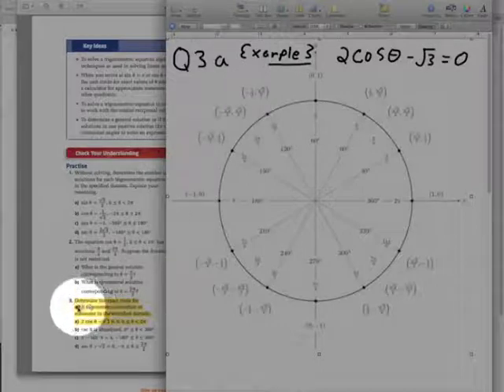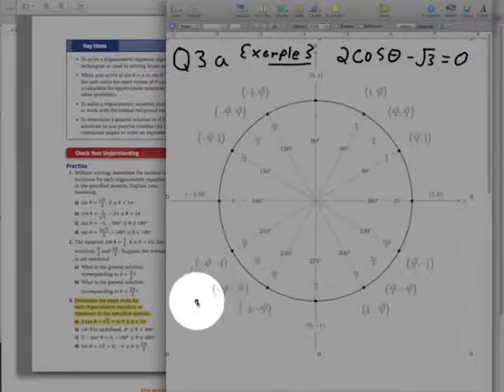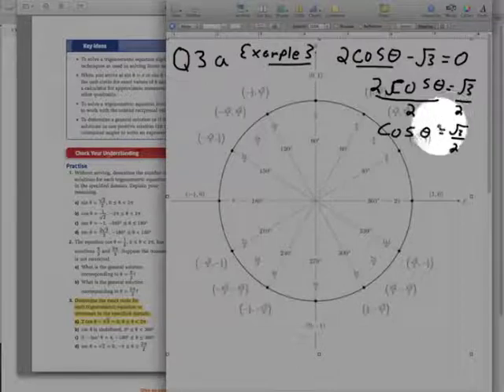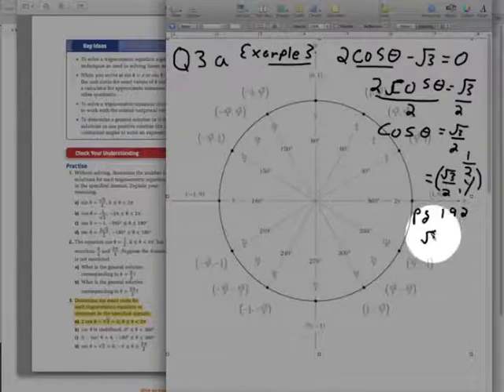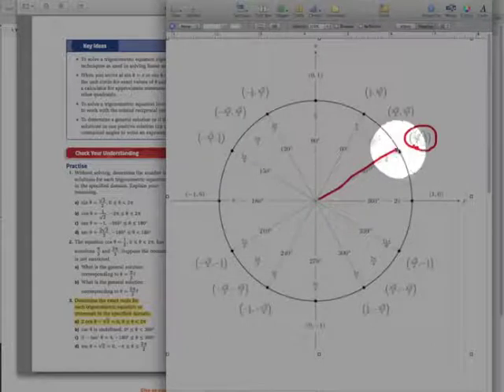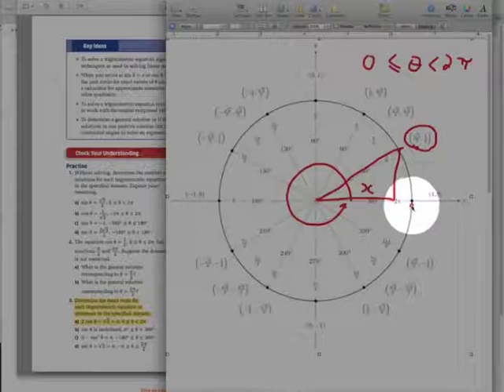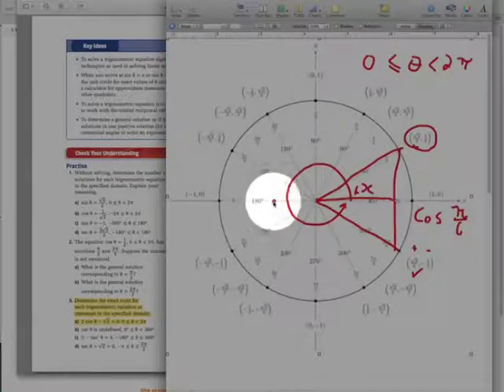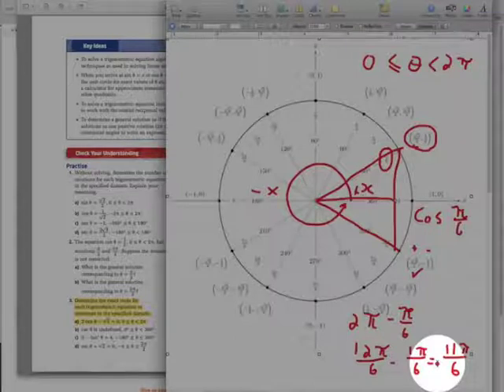Question 3d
A quick walk through to question 3